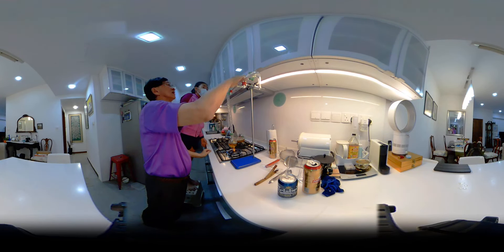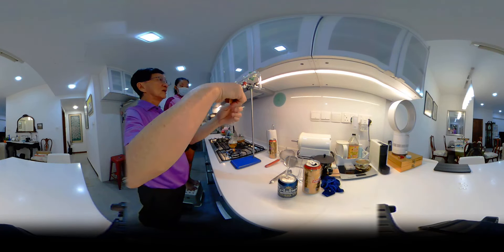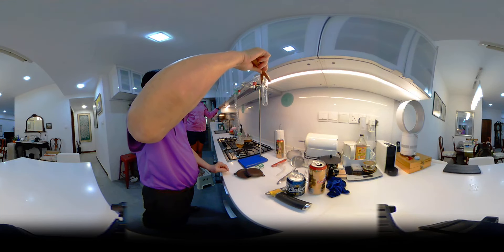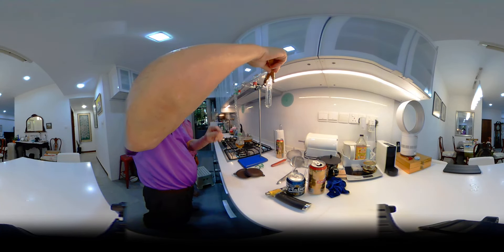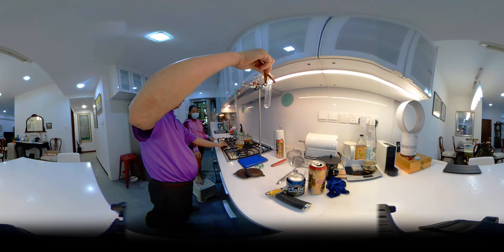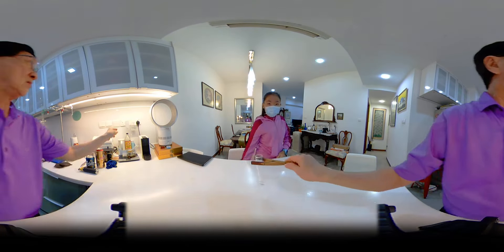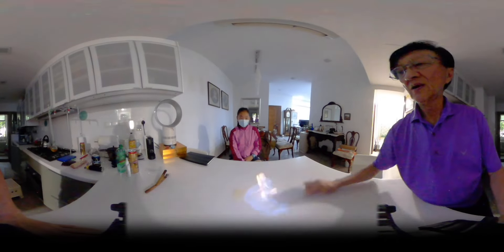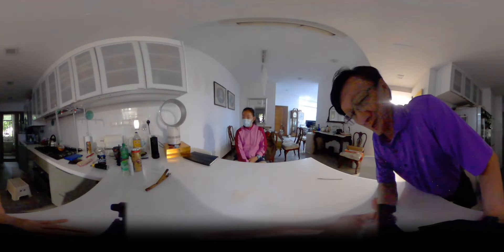Chemistry - Fractionally distilling out ethyl alcohol from beer that contains 7% alcohol by volume